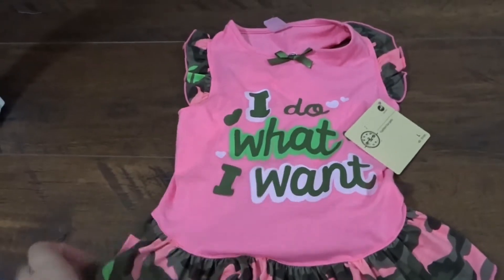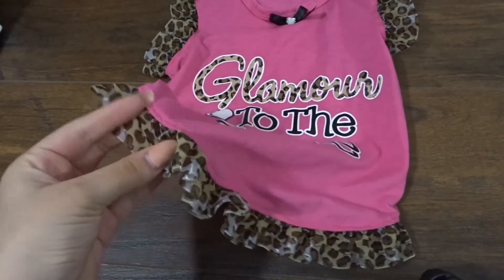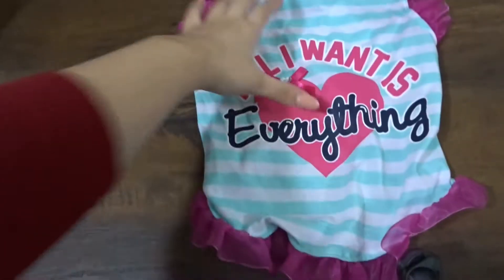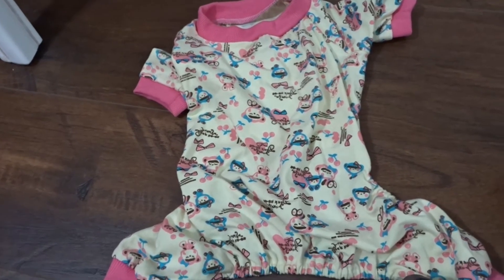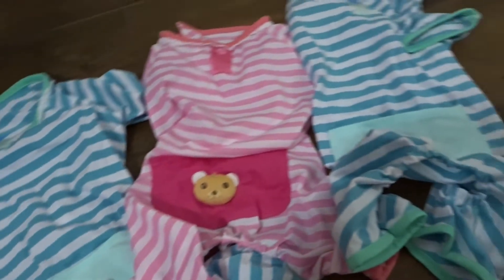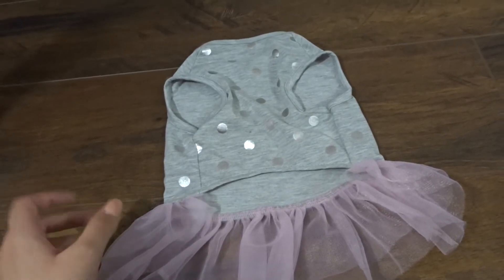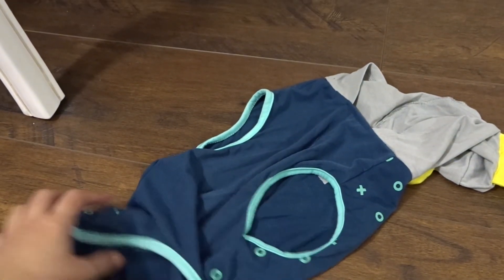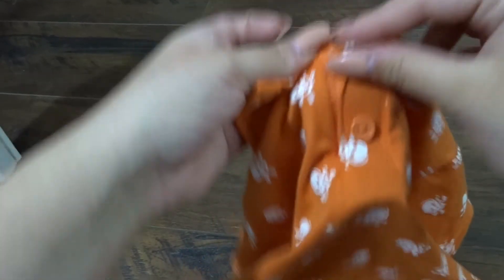HAUL: My Dogs Clothes - Ebay, Aliexpress, Posh puppy, kmart and more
My dogs have the best wardrobe and I spoil them like theres no tomorrow, I love them so much